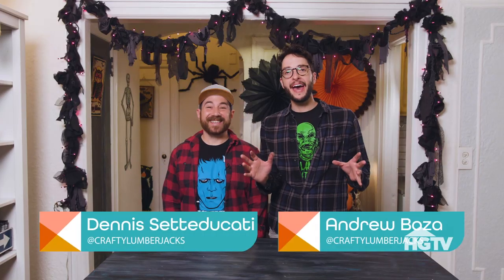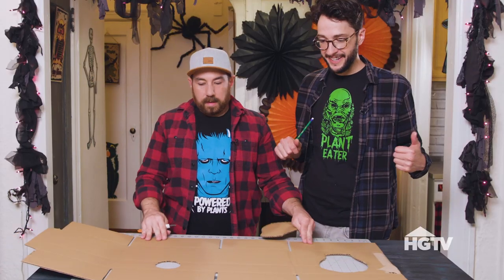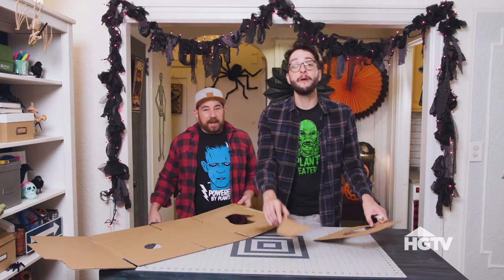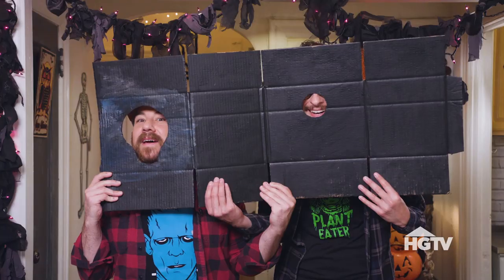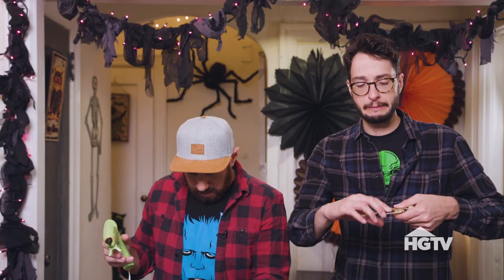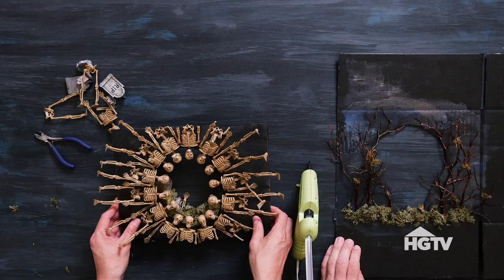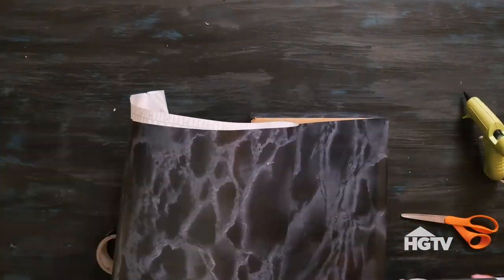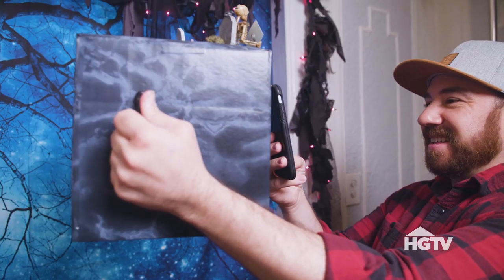Spooky Halloween DIY Photo Booth- HGTV Handmade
The Crafty’s make a spooky photo booth for their Halloween party that’s totally insta-worthy.